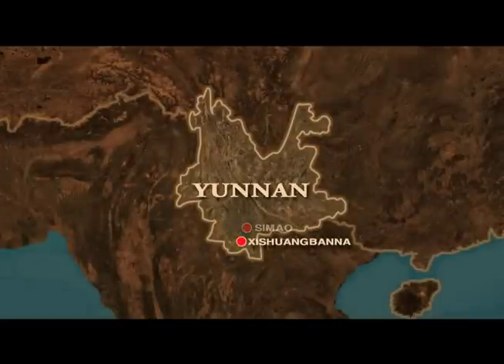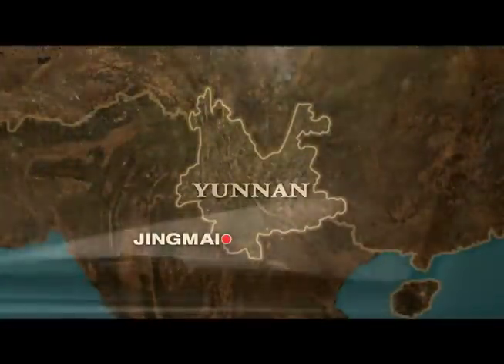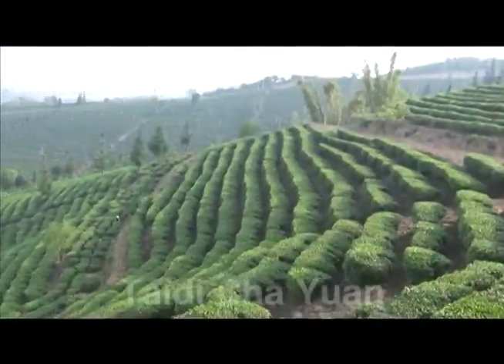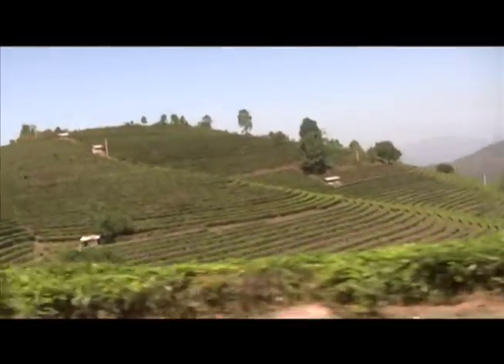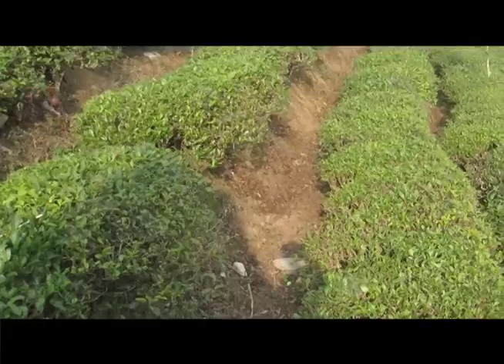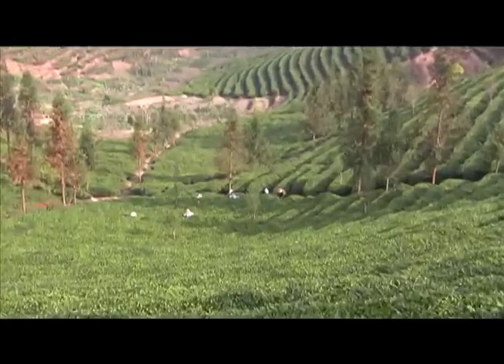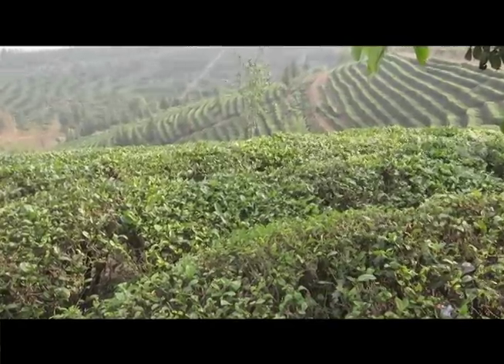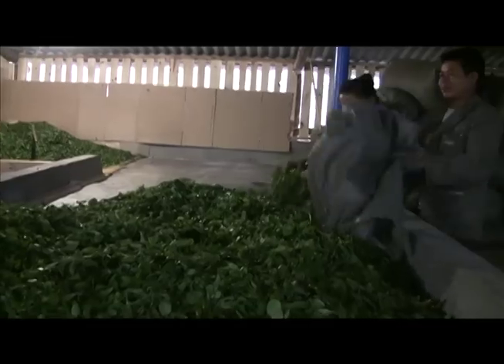Pu-erh Tea Cultivation in Yunnan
Linda Louie, owner of Bana Tea Company, shares video of her 2010 trip to Pu-erh tea growing areas of Yunnan China and current types of tea cultivation.